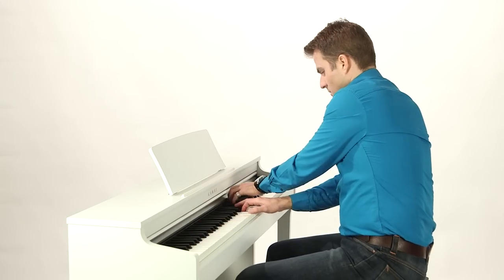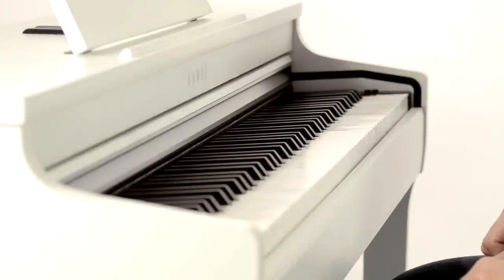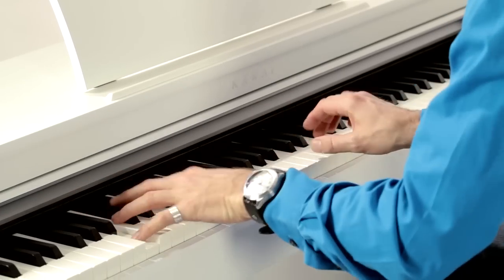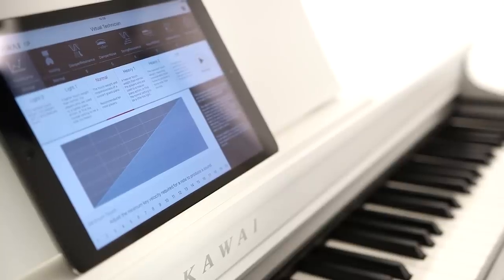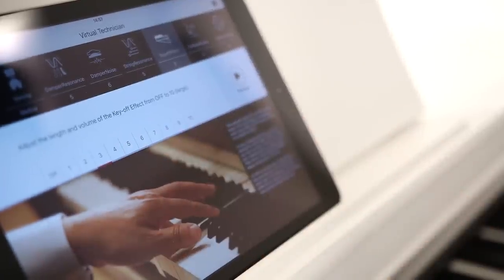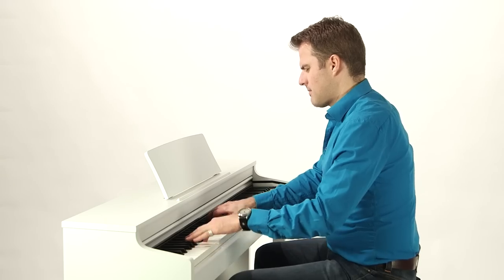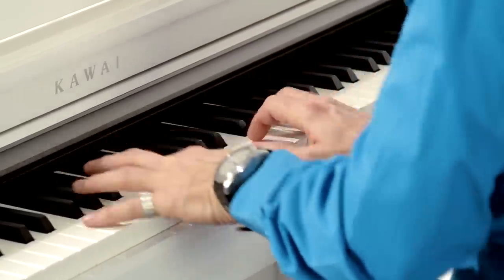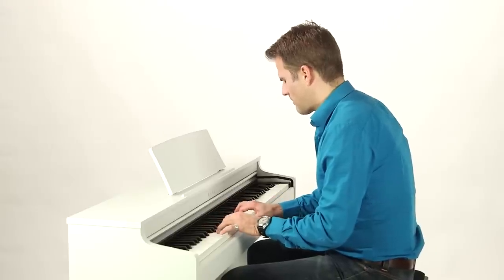KAWAI CN27 Digital Piano DEMO - ENGLISH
Presentation of the new KAWAI CN27 digital piano.

Performer: Ingo Wolfgarten

Authentic Touch, Beautiful Sound, Inspiring Features, Renowned Quality. The new standard in digital piano value and performance.

Keyboard Action

The new CN Series’ class-leading Responsive Hammer III keyboard action recreates the supreme touch of an acoustic grand piano, with its realistic movement and rigid, springless design providing a smooth and natural piano playing experience.
The instruments’ triple-sensor key detection system enhances responsiveness and accuracy, while structural reinforcements throughout the action assembly help to minimise noise and key wobble during staccato and fortissimo passages.
The weight of the keyboard is appropriately graded to mirror the heavier bass hammers and lighter treble hammers of an acoustic piano, while let-off simulation recreates the subtle ‘notch’ sensation felt when softly playing the keys of a grand piano. These important characteristics allow discerning pianists to practise their expanding repertoire with confidence, and ensure that there are no unpleasant surprises when called upon to perform using the finest acoustic grand pianos.
The impressive CN 27 features Kawai’s highly regarded Ivory Touch key surfaces as standard. This finely textured material gently absorbs fingertip perspiration and oils to assist playing control, and possesses a natural, matte finish that is smooth but not slippery. Furthermore, this moisture is absorbed without dirt or grease permeating the surface, allowing the keytops to be wiped clean easily using only a damp cloth.

Sound

When playing a fine piano, the amount of pressure applied to the keyboard affects not only the volume of the sound produced, but also the unique tonal character of each note. Therefore, in order to construct a realistic acoustic portrait of the SK-EX and EX concert grand pianos, not only is each key recorded individually, but also at a wide variety of different volume levels, ranging from pianissimo to fortissimo. The new CN Series offer a highly detailed acoustic portrait, employing Kawai’s proprietary Progressive Harmonic Imaging sampling technology to ensure smooth tonal transitions across the keyboard and throughout the entire dynamic range.
Capturing each key individually in this way preserves the grand pianos’ unique harmonic character, and guarantees that the sound heard when playing any one of the CN Series’ keys is a faithful representation of the original acoustic source.
An experienced piano technician is essential to fully realise the potential of a fine acoustic piano. In addition to meticulously tuning each individual note, the technician also performs numerous regulation and voicing adjustments that allow an instrument to truly sing.

The CN Series’ improved Virtual Technician feature simulates these refinements digitally, allowing performers to shape various aspects of the piano’s tonal character and playability to suit their unique personal preferences, before storing favourite setups to memory for immediate recall.

Other Features

The Vocal Assist function with its speech output makes it easy to find the desired function. In addition Sound Preview let’s you find any sound easily.

The new CN 27 features song recordering capabilities that both enhances one’s playing enjoyment and assists with piano study. The CN27’s useful recorder allows up to three songs to be stored in internal memory and played back at the touch of a button, serving as a convenient self-assessment tool for players of all skill levels.

Improved Headphone Experience

The CN Series’ Spatial Headphone Sound (SHS) technology enhances the depth and realism of the instrument’s various sounds when using headphones or earphones, while also helping to reduce auditory fatigue when listening for extended periods of time.

Bluetooth Connectivity

In addition to the USB-to-host port and the MIDI ports, the new CN Series also boast integrated Bluetooth MIDI technology, allowing the digital piano to communicate with supported smart devices wirelessly.

Adjustable Music Rest

As with a grand piano, the viewing angle of the CN Series’ music rest can be adjusted to suit the performer’s playing position, or laid flat for convenience when notating scores.

Authentic Pedal Response

Reinforcing the CN Series’ reputation as the most realistic digital pianos in their price range is Kawai’s Grand Feel Pedal System. This new development accurately replicates the position and individual weighting of the damper, soft, and sostenuto pedals of a Shigeru Kawai SK-EX concert grand piano to further enhance playing authenticity.